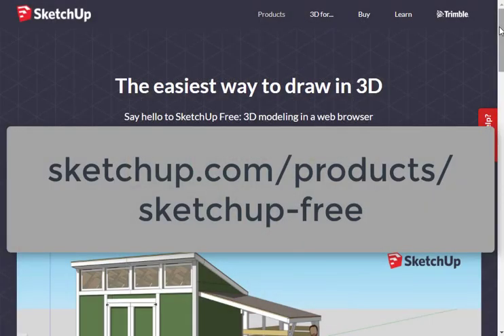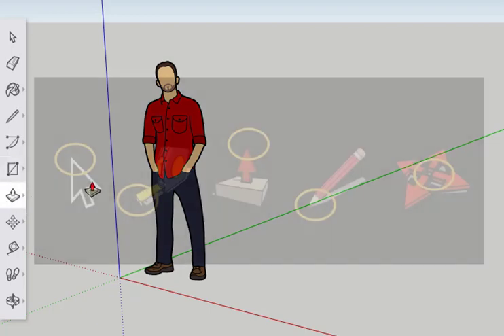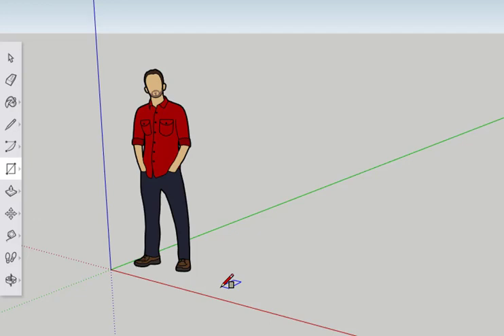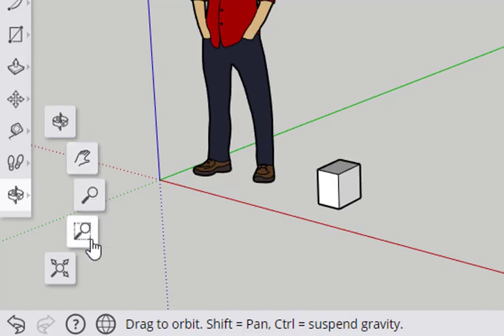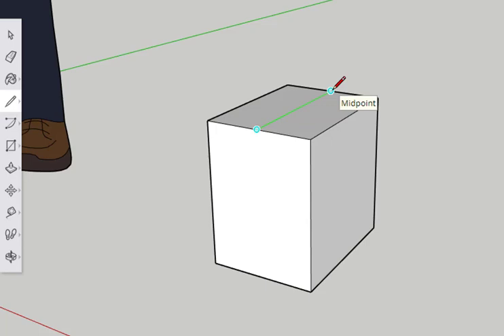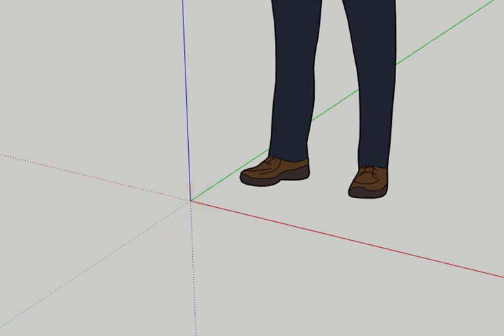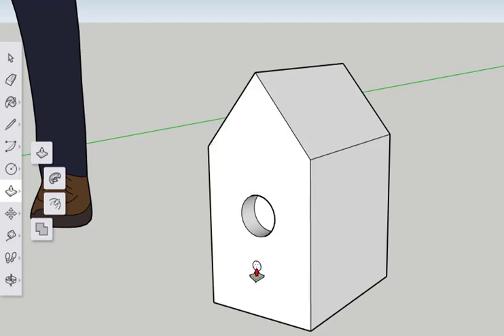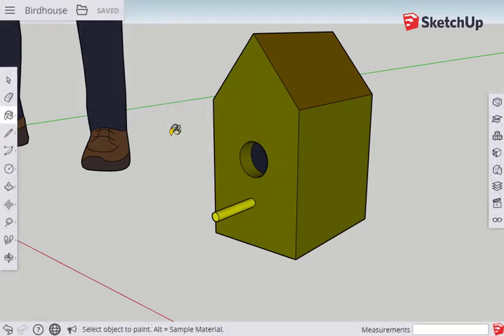Introduction to SketchUp Free: Making a Simple Birdhouse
Let's make a simple birdhouse shape model and see how SketchUp Free works. Feel free to follow along with this video clicking the pause or rewind buttons when necessary.